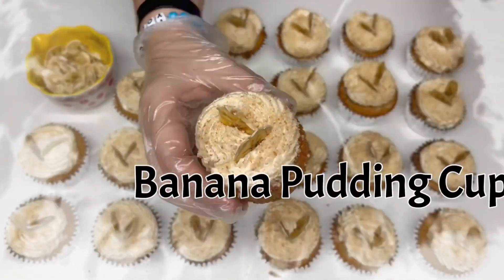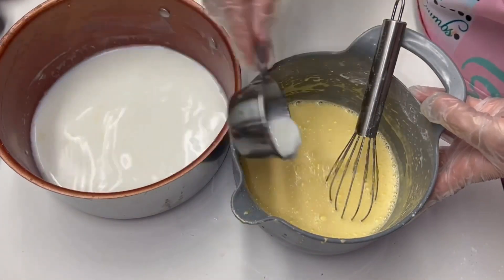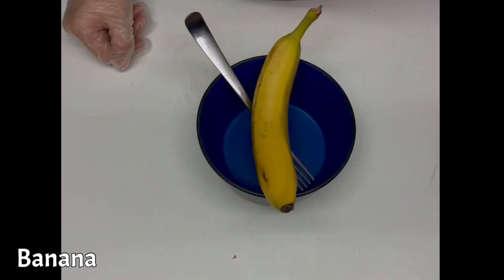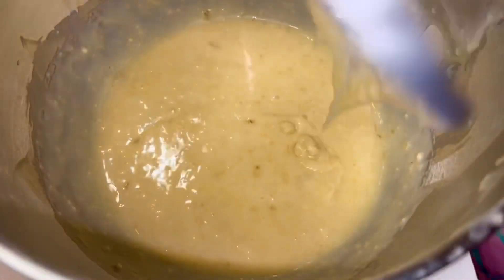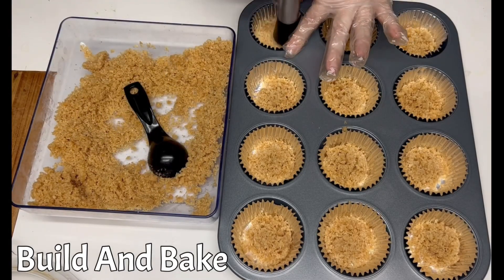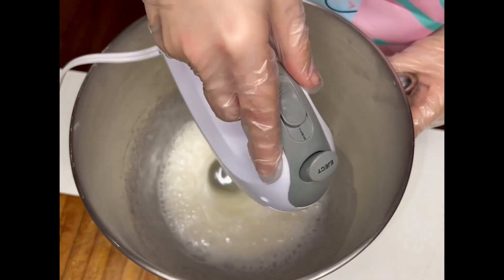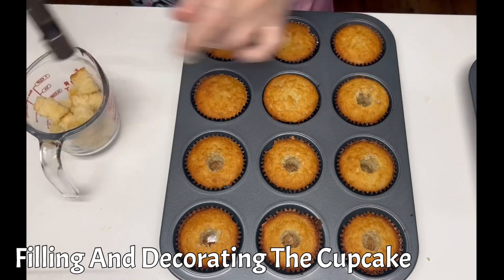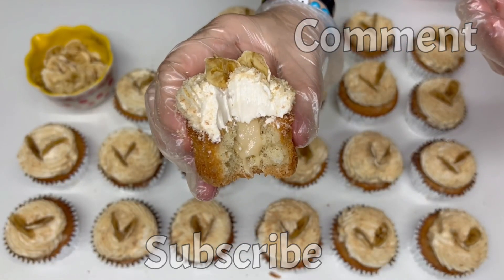Banana Pudding Cupcakes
These Cupcakes Are Next Level And Take Banana Pudding To A Whole New Dimension￼. You Won’t Believe It till You Taste It. This Is One How To Video You Don’t Want To Miss Out On Trying . Watch As We Walk You Threw Step By Step How To Bake These Delicious Cupcakes .

Ingredients and steps :

Step 1 -  Prepare Garnish : Dehydrate Banana Chips

Step 2 -  Vanilla Custard

Ingredients:

5 Egg Yolks
80g Sugar
30g Cornstarch
485ML Whole Milk
2 TBSP Vanilla Extract
6 TBSP Butter
1 TSP Salt

Step 3 - Banana Cupcakes

Ingredients:

125g Butter
125g White Chocolate
100ML Buttermilk
1 Whole Banana
1 1/2 TBSP Banana Extract
2 TBSP Vegetable Oil
2 Large Eggs
220g Sugar
160g All Purpose Flour
1 TBSP Baking Powder
1/2 TSP Salt

Step 4 - Nilla Wafer Base

Ingredients:

200g Nilla Wafers
60g Melted Butter

Step 5 - Vanilla Custard Swiss Buttercream

Ingredients:

3 Egg whites
180g Sugar
2g Cream of Tartar
295g Butter
150g Vanilla Custard